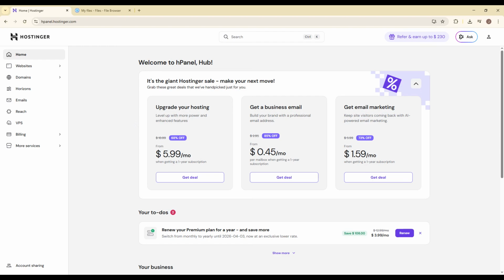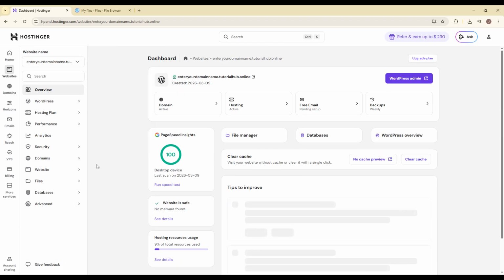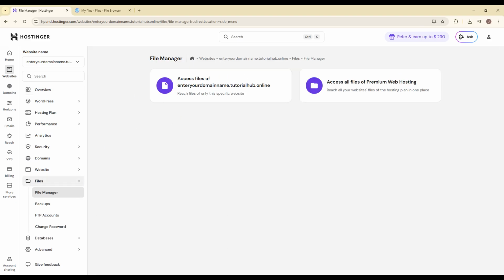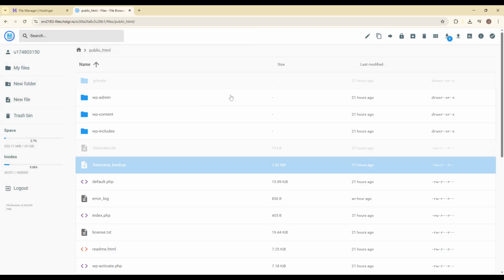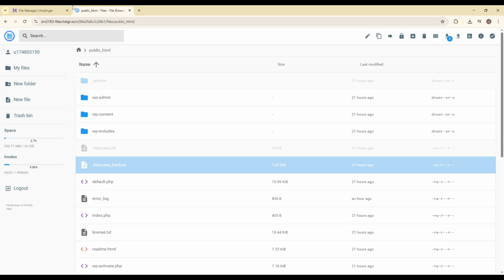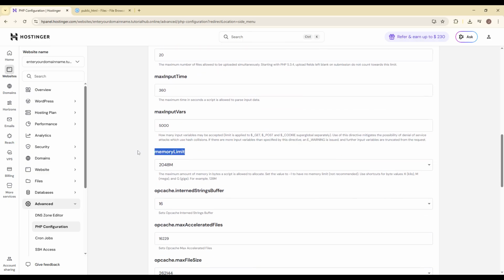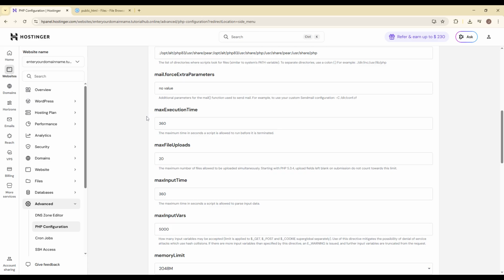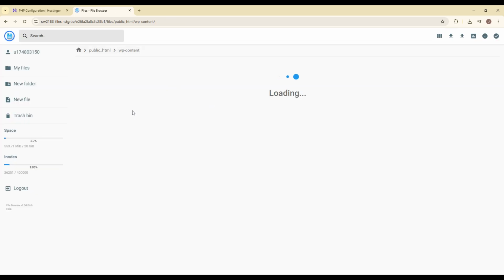Fix Hostinger Error 503 (2026 Easy Guide)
Learn how to troubleshoot and fix the 503 Service Unavailable error on Hostinger. This tutorial covers .htaccess, PHP memory limits, and plugin debugging.